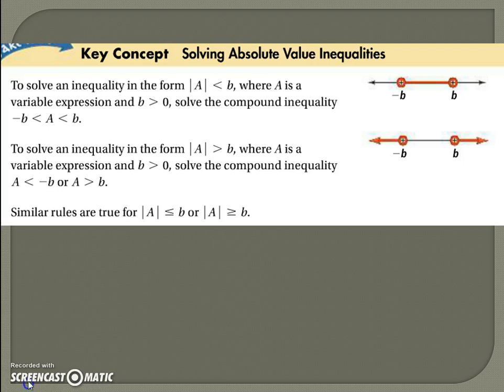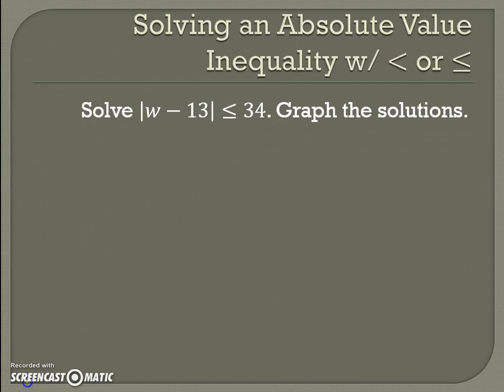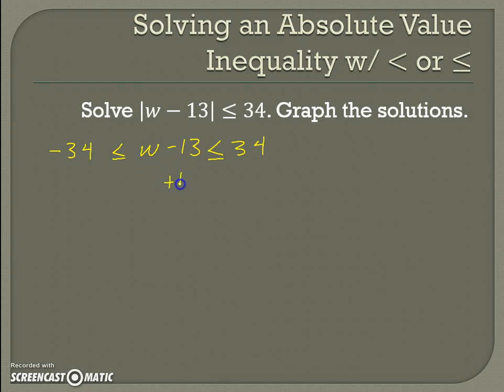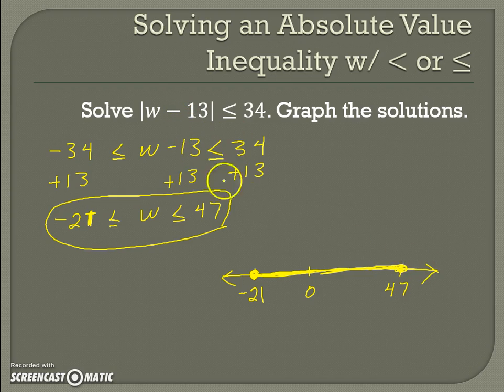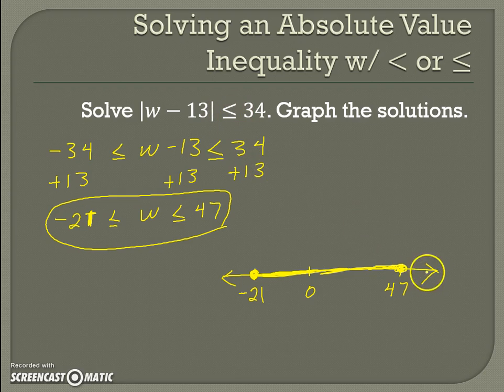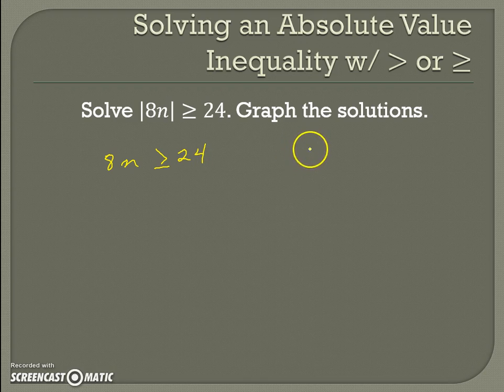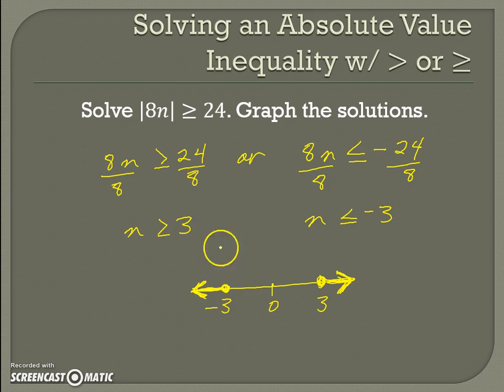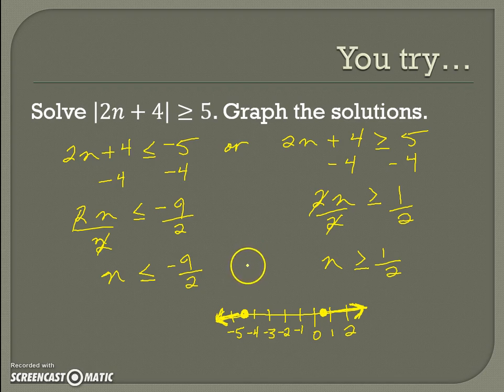A Ch 3 Sec 7b